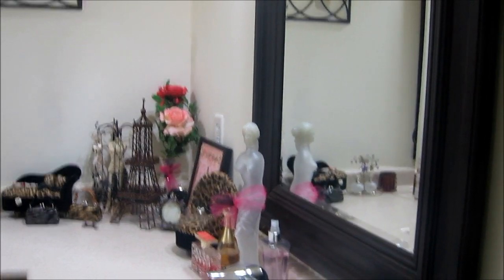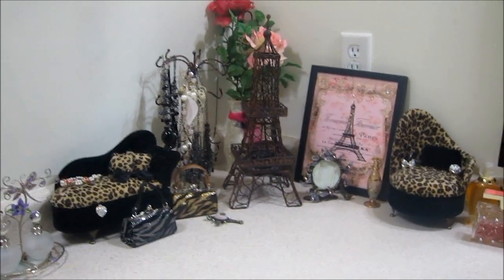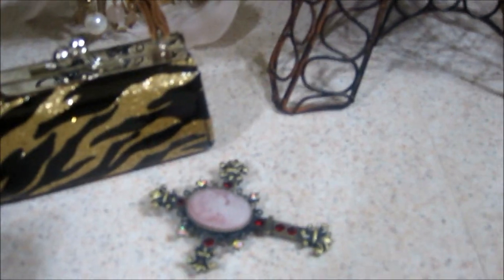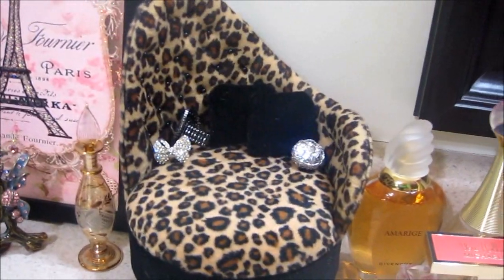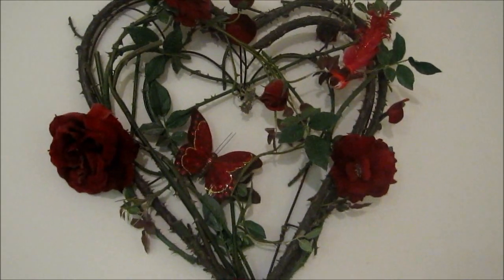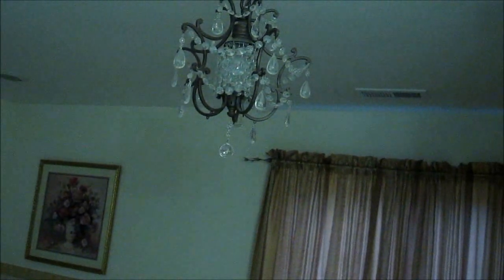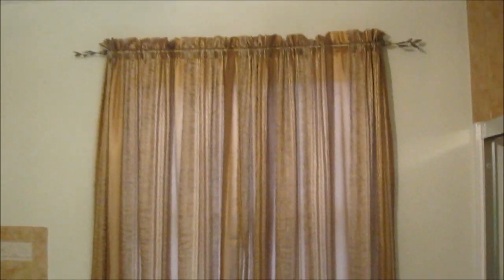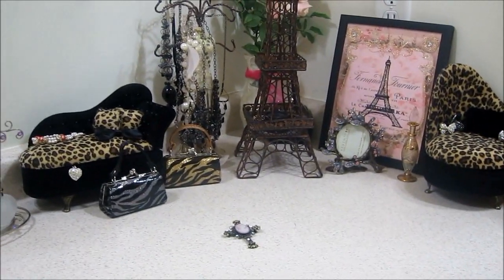A Tour of my Bathroom LOL..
my bathroom I share with two little girls and a hubby